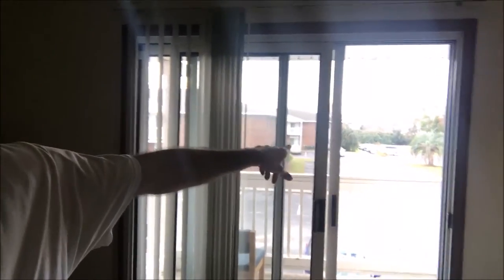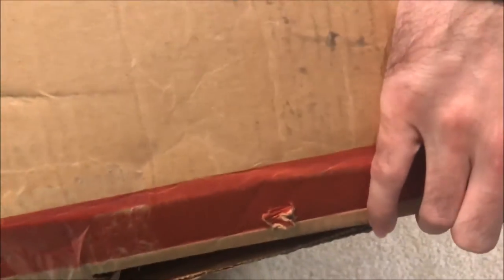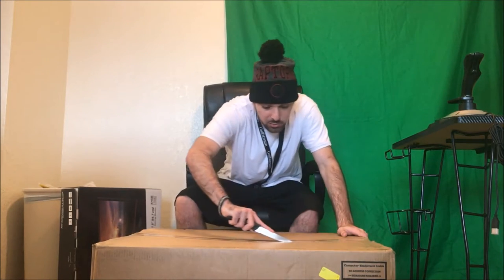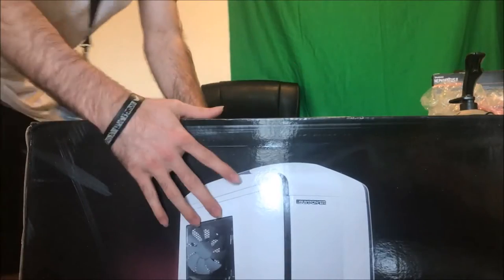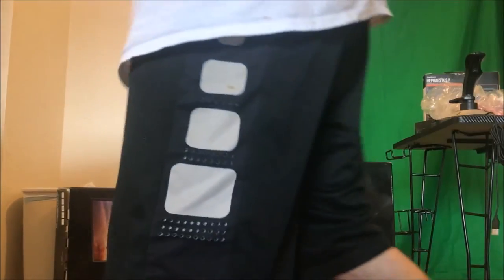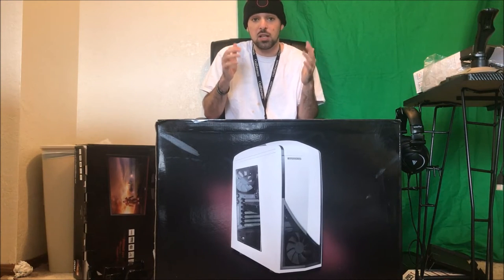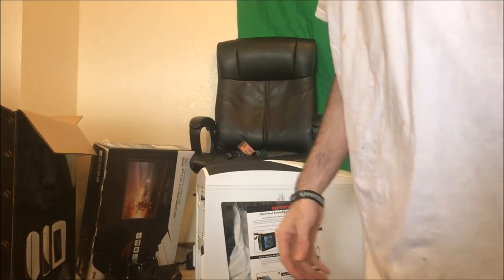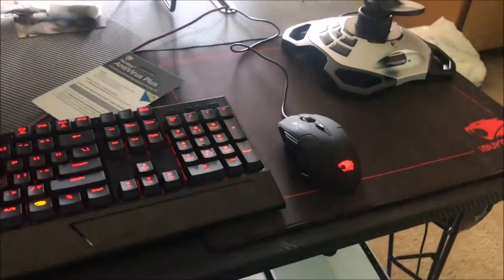iBuyPower gaming PC unboxing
Specs:
MSI Z270 PC mate
16GB DDR-3000
2TB Hard drive
240GB SSD
800W Power supply